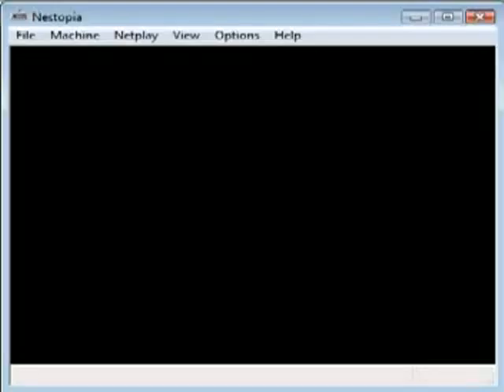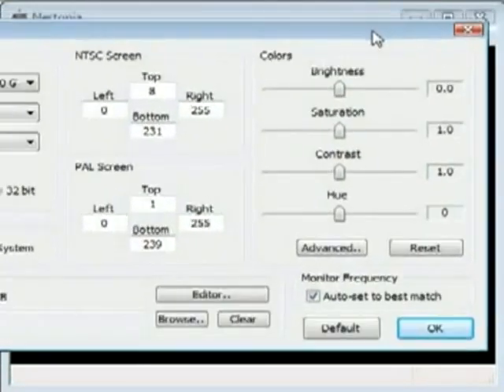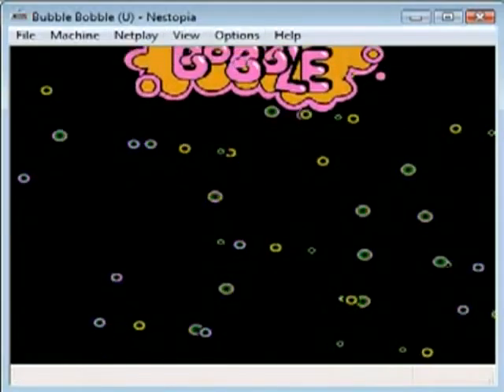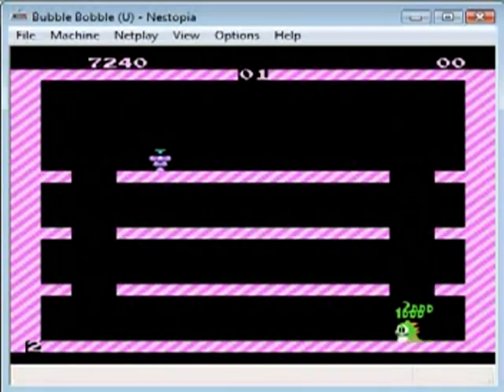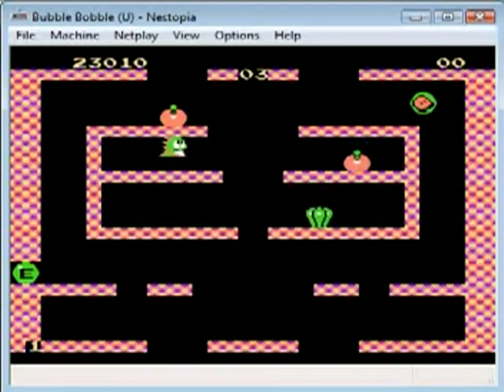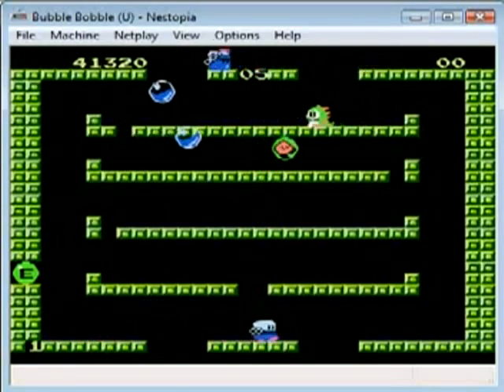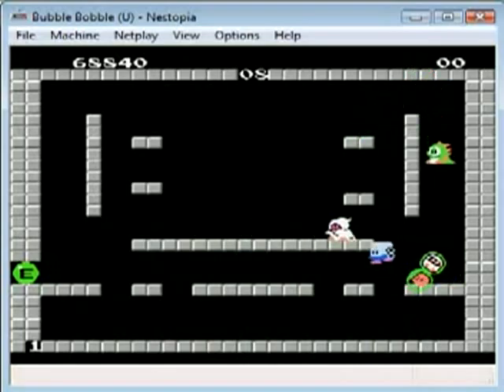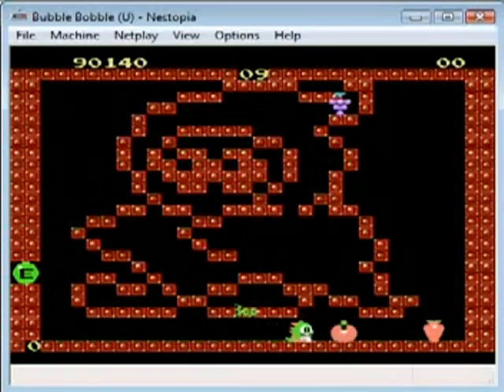Let's Play Nestopia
A very basic look at emulators, I review Nestopia, a NES emulator. There are a lot of NES emulators out there and all of them work virtually as well, but Nestopia tends to be my favorite at the moment. I play a little Bubble Bobble to show off the emulator's capability.

My specs don't really matter for this demonstration, NES games run on virtually any platform, even mobile phones.